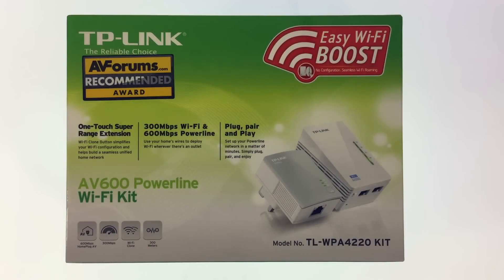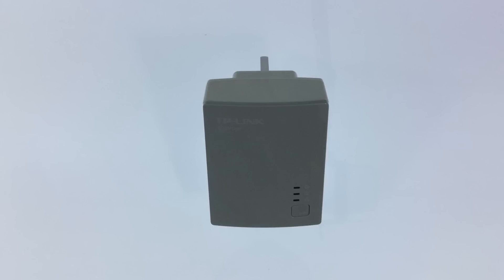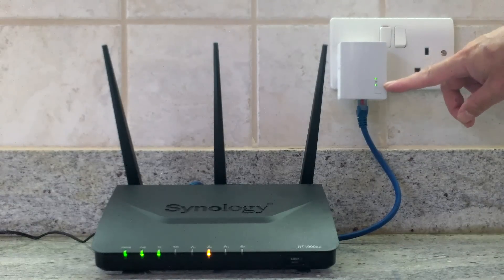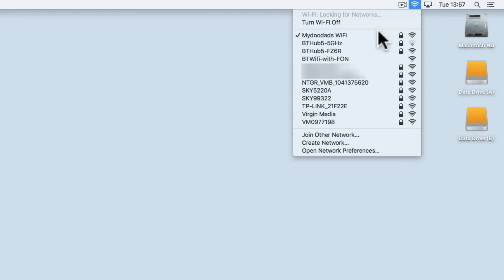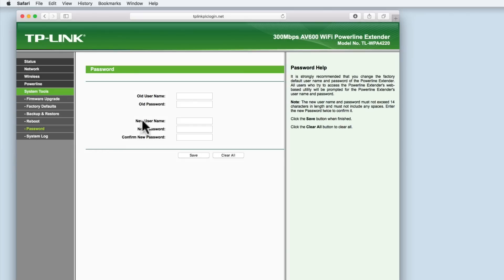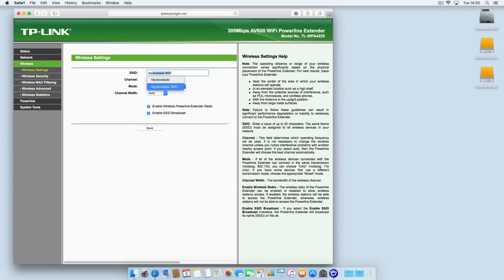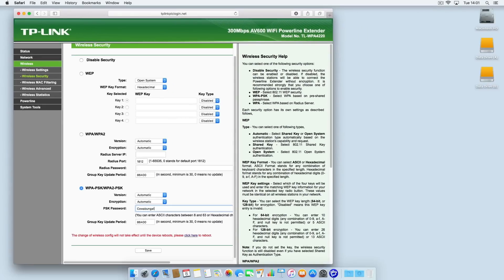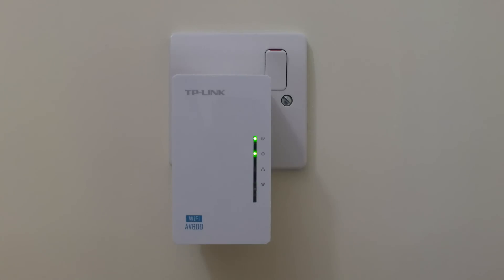How to extend your home Wi-Fi using a TP-Link AV600 (AV500 or AV1200) Powerline Wi-Fi Kit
Description: Powerline is an established technology that offers a cheap and easy to install solution to anyone experiencing home Wi-Fi issues.

In this video we look at how you can use Powerline Communication technology to extend the wireless range of your home network. We worked with the TP-Link AV600 Powerline Wi-Fi Kit (Model No. TL-WPA4220 Kit), but the TP-Link AV500 and TP-Link AV1200 kits both work in the same way.

Products seen in this video:

TP-Link WPA4420 Kit AV600
TP-Link WPA4420 Kit AV600 with two extenders